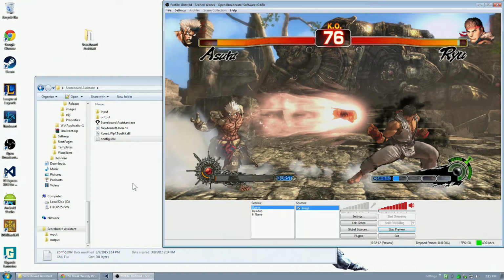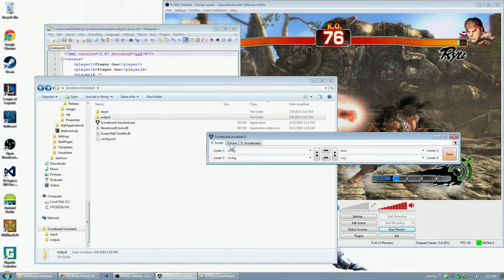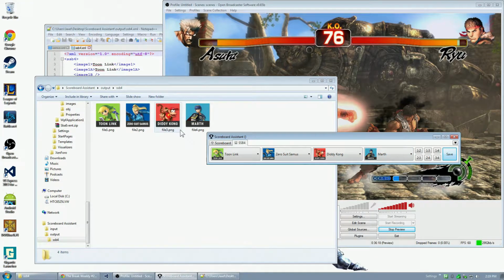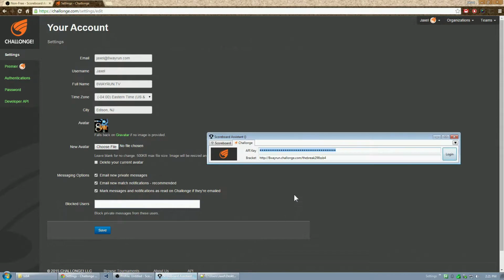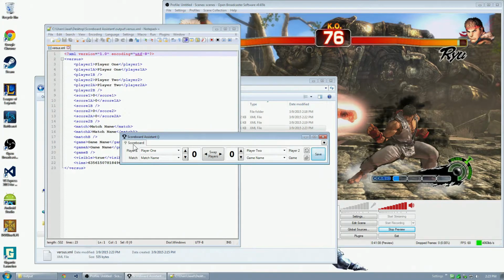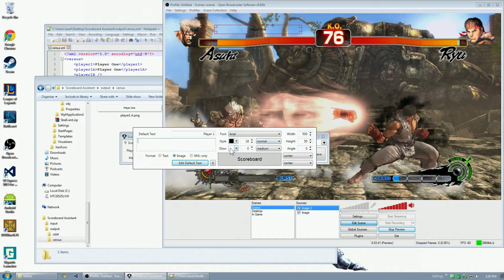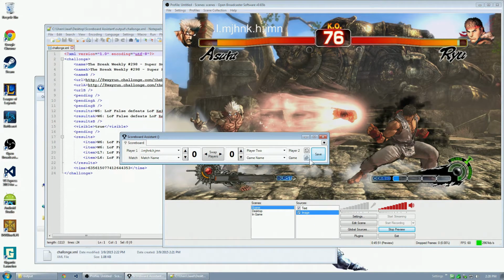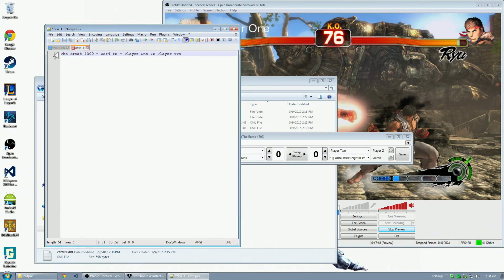Scoreboard Assistant v1.1.0 - Introduction